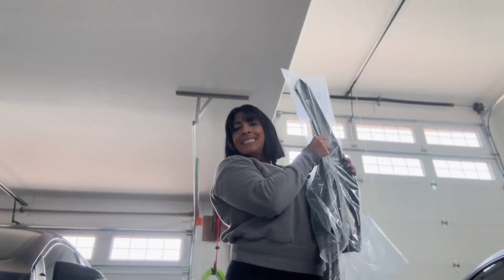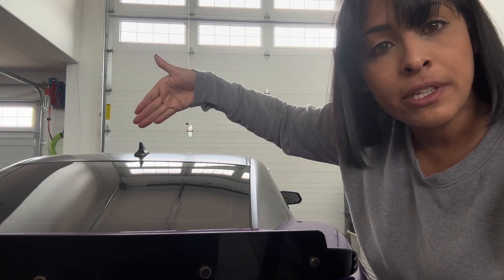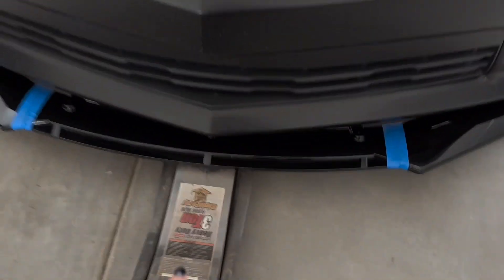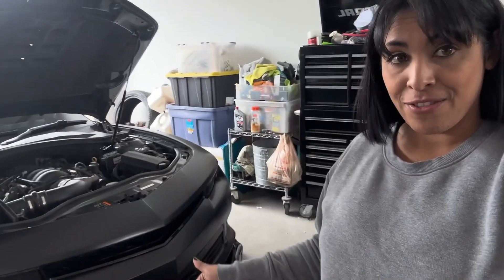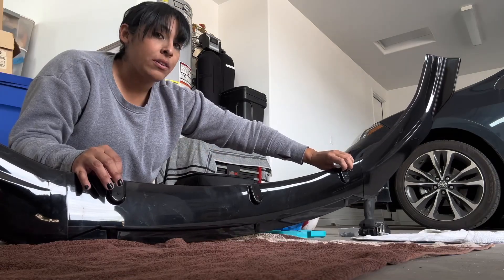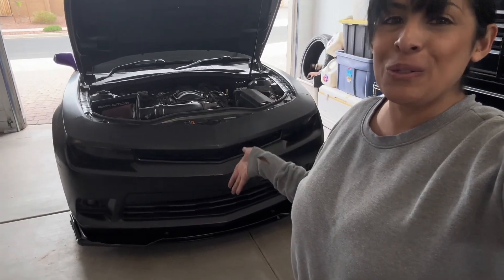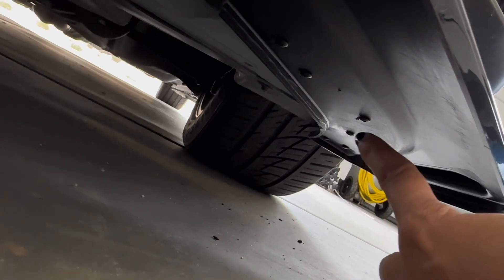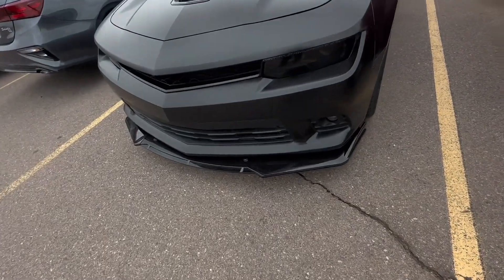EBAY UNIVERSAL FRONT LIP on a 2015 Camaro | Was $40 worth it?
Is it cringe or eh it works? Idk it's kinda growing on me the more I look at it😅 Am I the first dumb dumb to try.